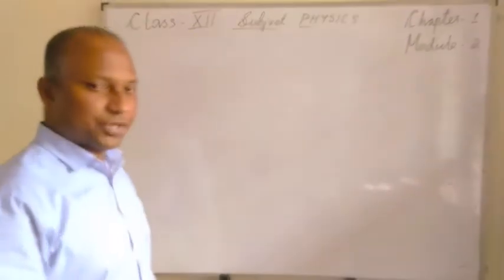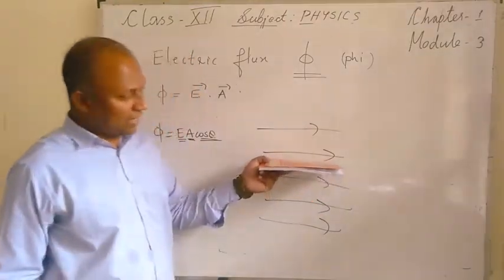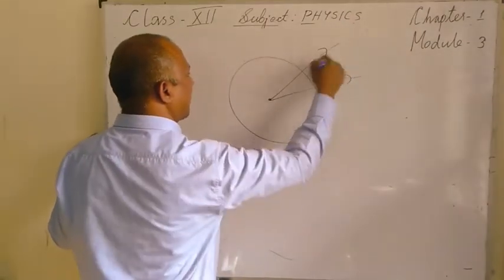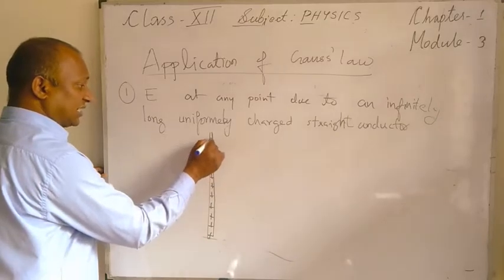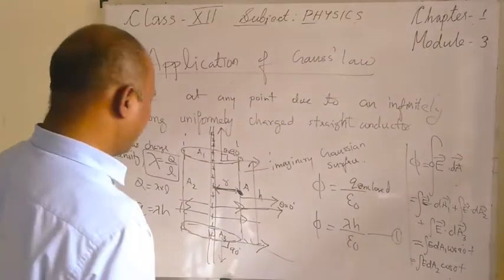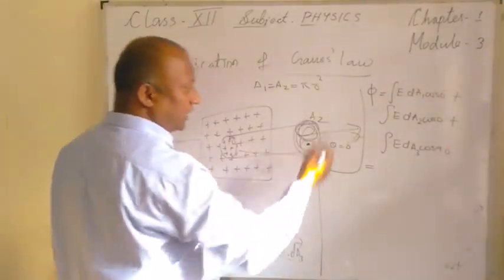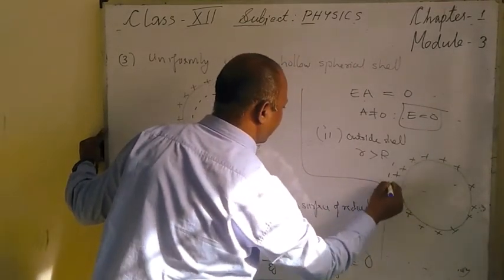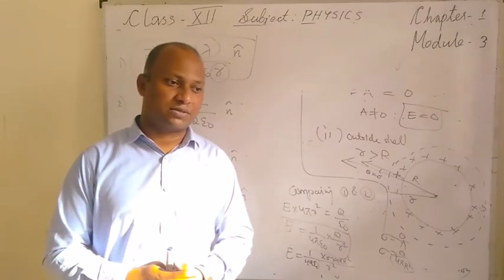Class XII - Physics: Chapter 1 - Electric Charges & Fields: Part III